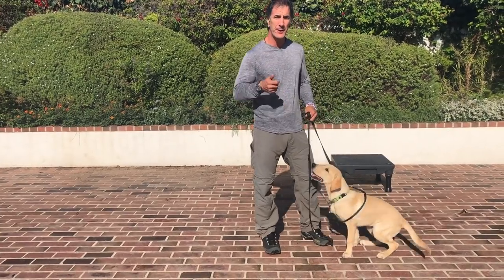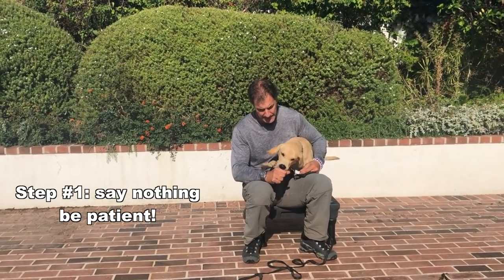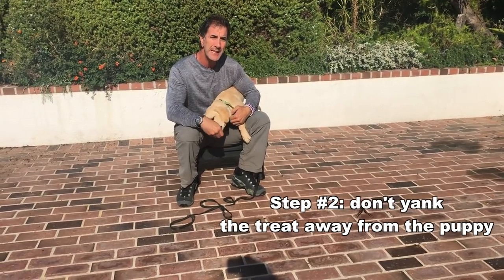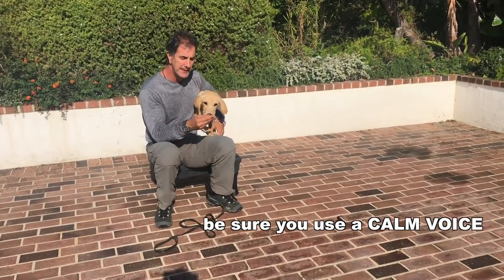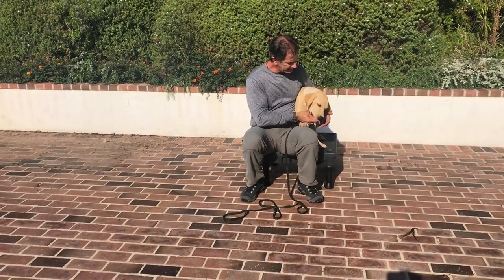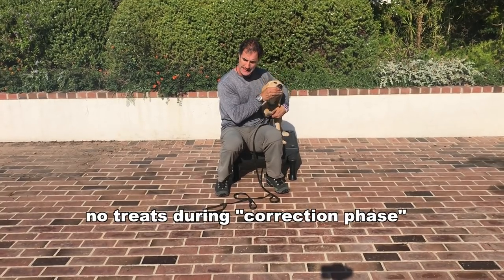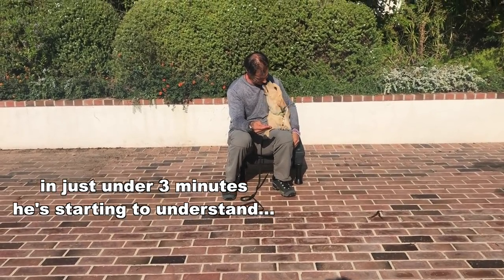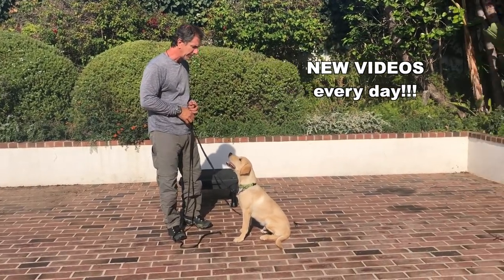How to Stop PUPPY Biting When Taking Treats - PUPPY Dog Training Video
How to stop your puppy from biting your hands when he takes treats is not hard to do, but many people make the situation worse by doing the wrong thing.

In this video I address the right way to handle the situation and condition your puppy to take treats with a soft mouth and not BITE your hand.  This will also work with adult dogs.

We call this training Taking Treats with a Soft Mouth.  Dogs that are mouthy are sometimes falsely labeled as aggressive, but they are not.  Using bad technique to counter condition this can make it much worse.  iv'e dealt with this countless times in working at animal shelters with rescue dogs as well as puppies from breeders.  I think you'll love this video.